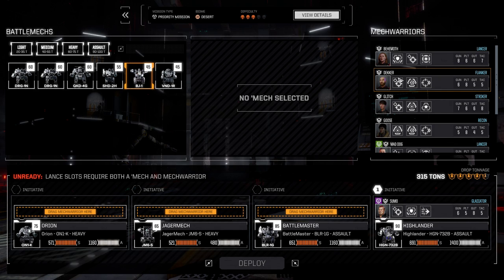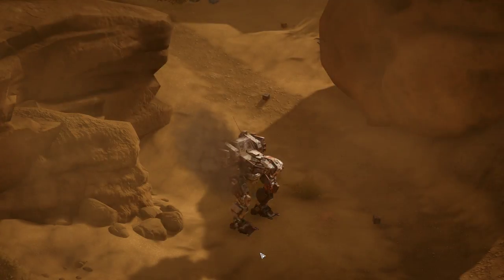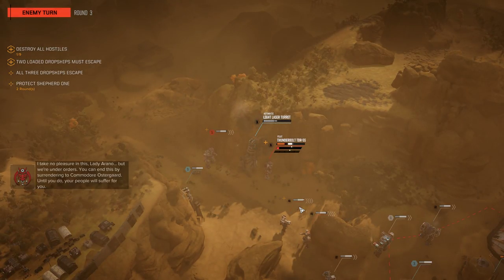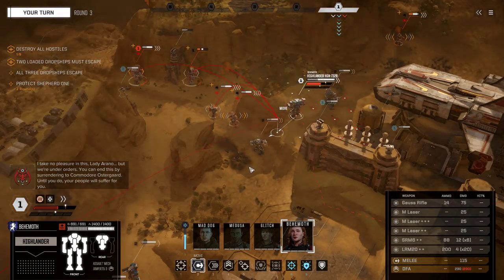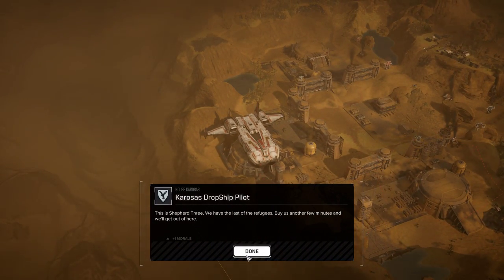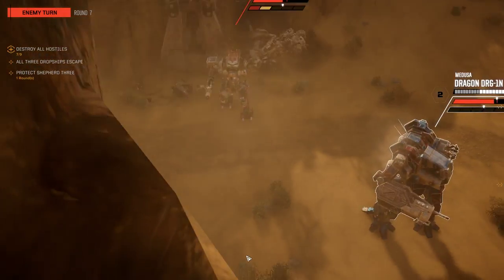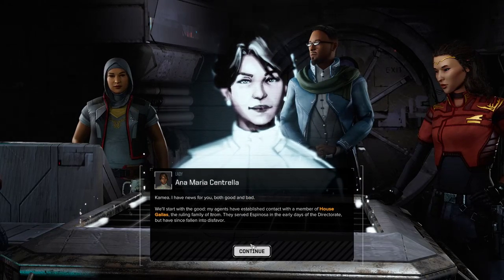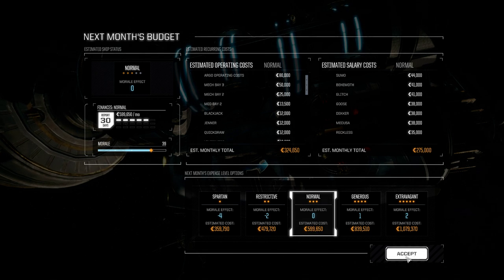BattleTech - Let's Play Part 25: Defense of Smithon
The Taurian Concordant is butchering the civilians on Smithon. Kamea Arano sends the only people she can to deal with the problem.

"Battletech" "MechWarrior" "Turn-Based Strategy Game" "Costin" "Serious Gaming" "Let's Play" "Walkthrough" "Playthrough"